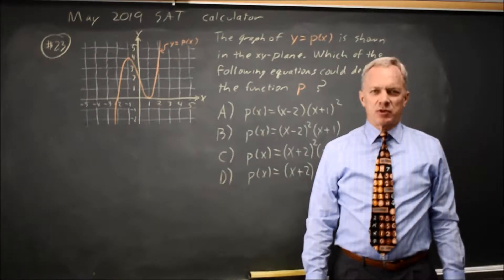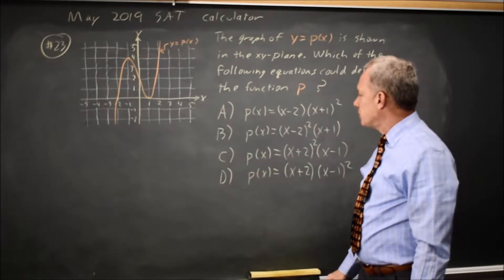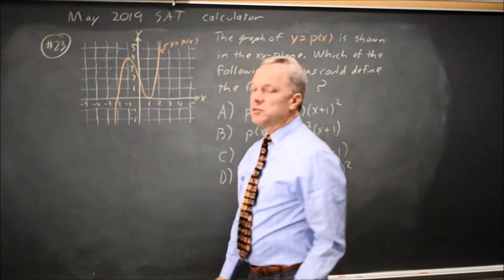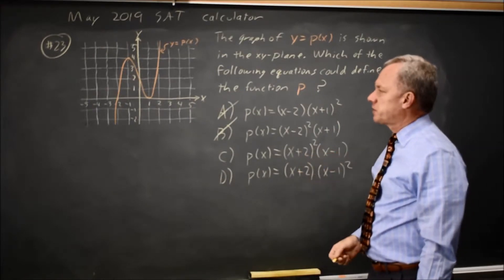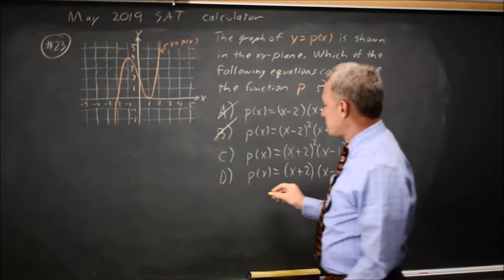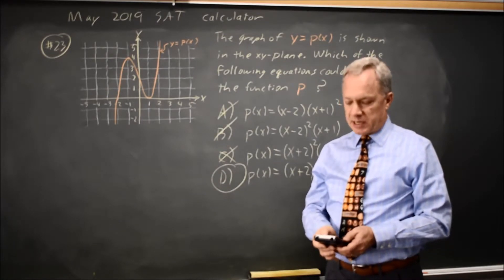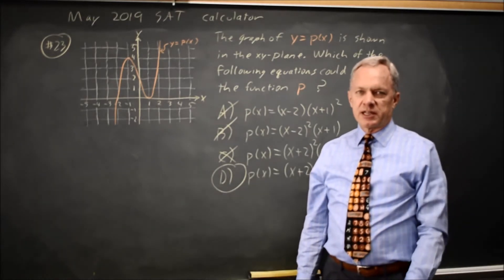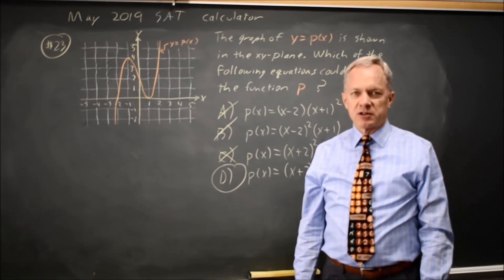May 2019 SAT: Polynomials - question #4-23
The graph of y = p(x) is shown in the xy-plane above. Which of the following equations could define the function p ?
A. p(x) = (x – 2)(x + 1)^2
B. p(x) = (x – 2)^2 (x + 1)
C. p(x) = (x + 2)^2 (x – 1)
D. p(x) = (x + 2) (x – 1)^2